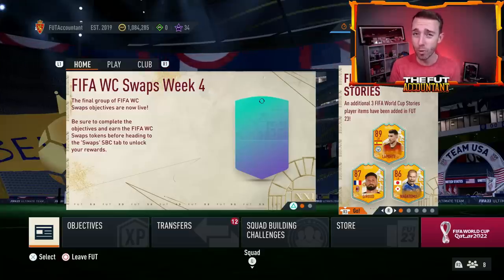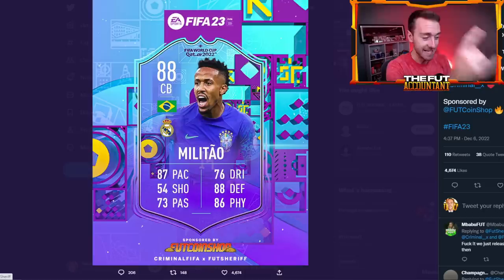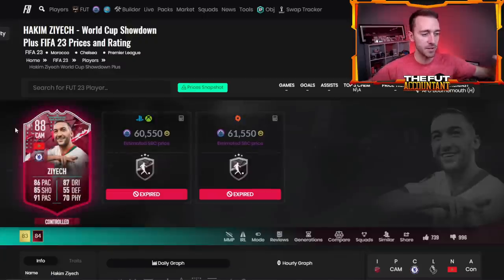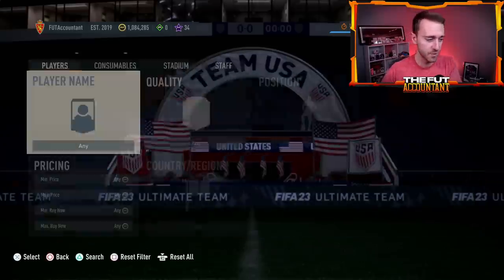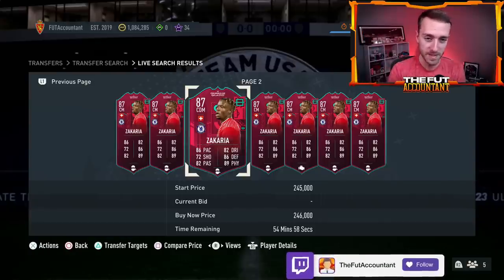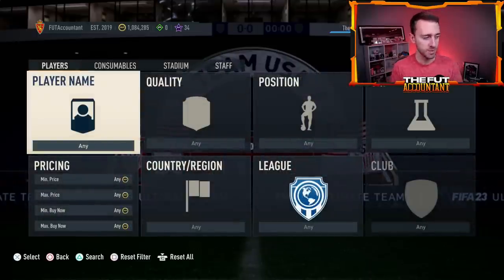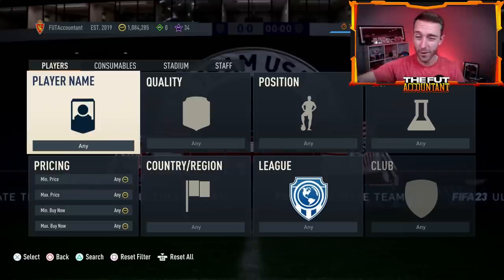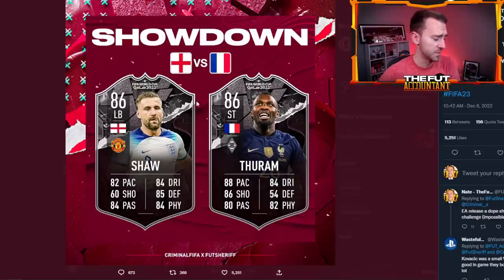This NEW Promo is JUST What We NEED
This new World Cup Phenoms promo might just be what we needed to bring the hype to FIFA 23 Ultimate Team. Learn more about it in today's video!